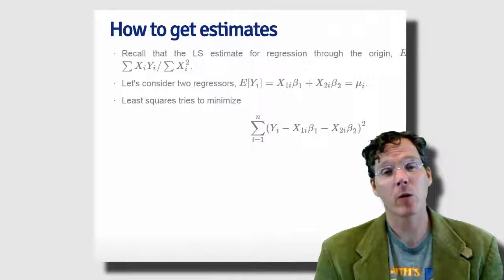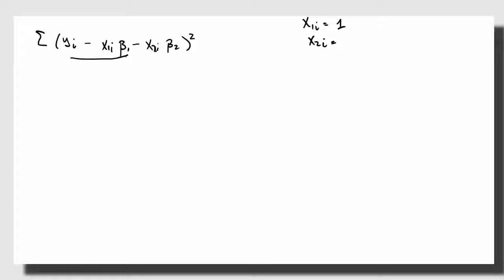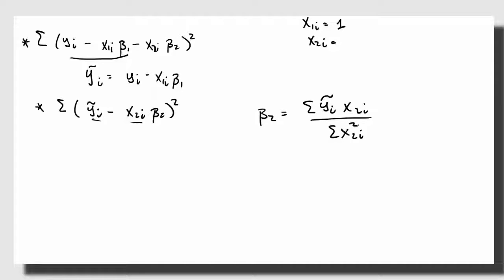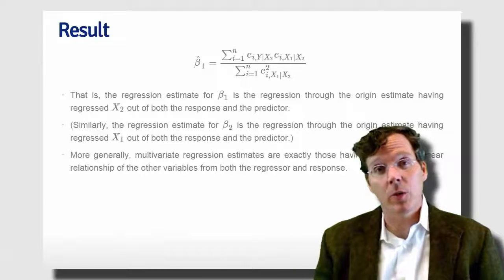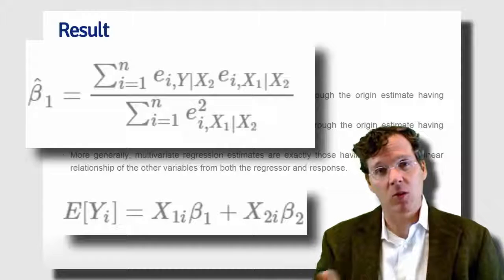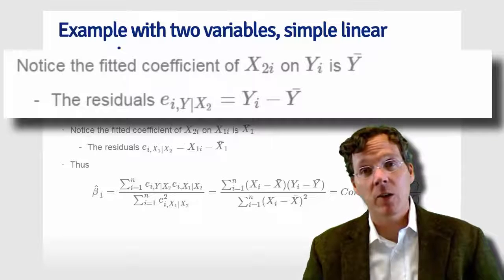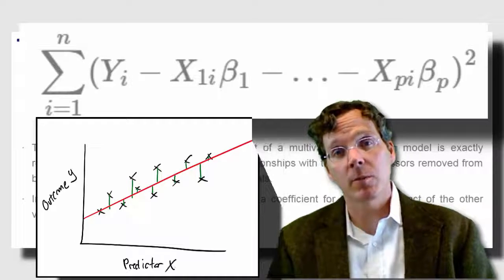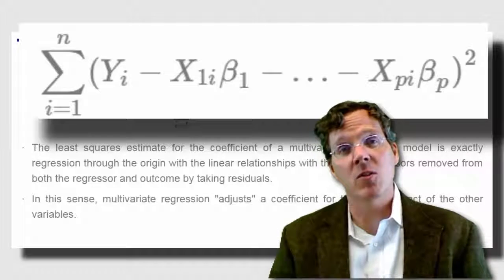Regression Models - Detailed Explanation of Multivariable Regression